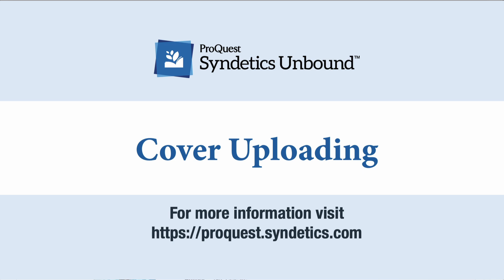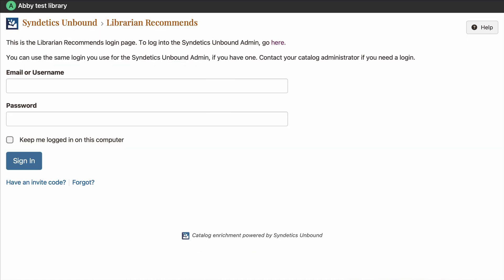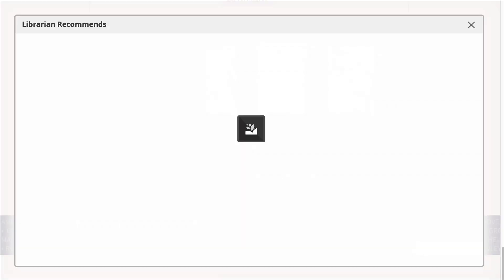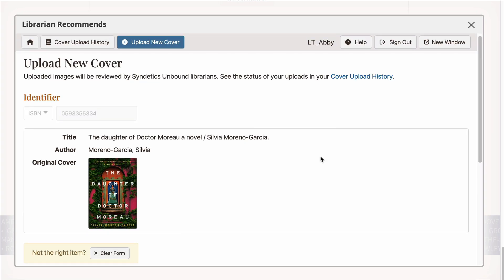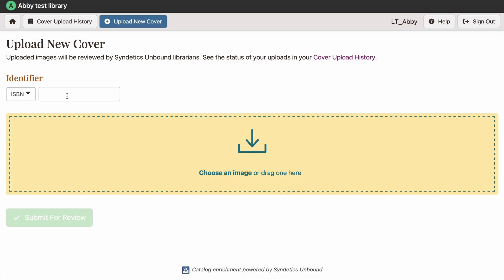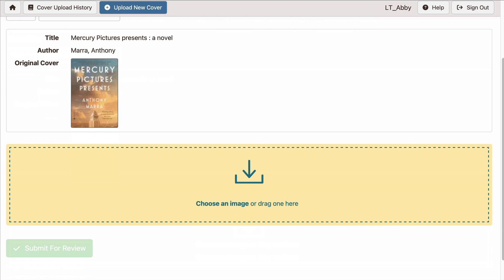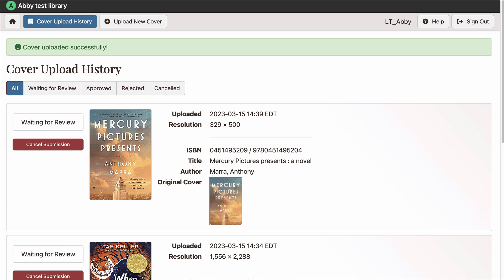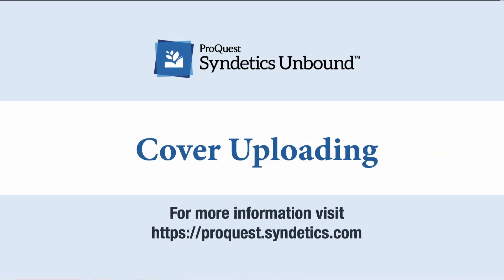Cover Uploading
A tutorial on Cover Upload from Syndetics Unbound. This video will walk you through how to upload images to Syndetics Unbound's image repository.